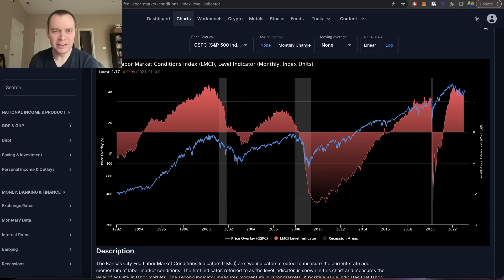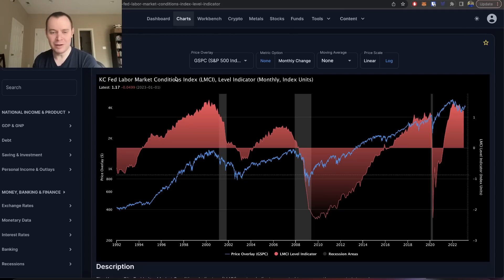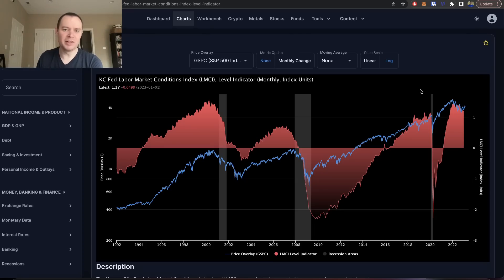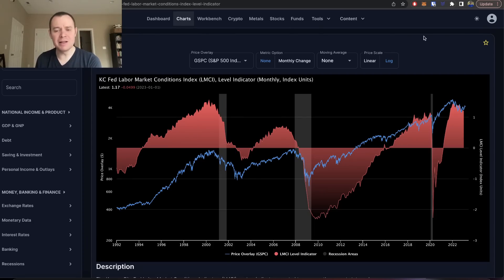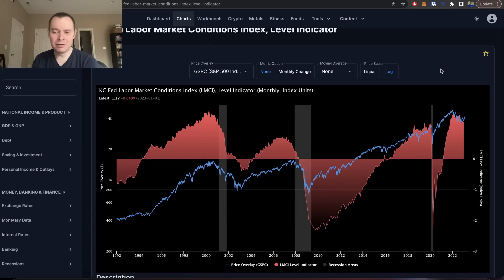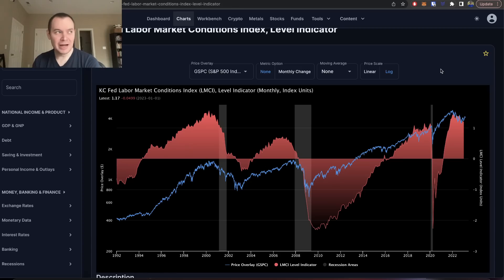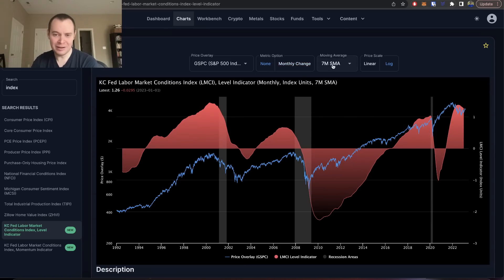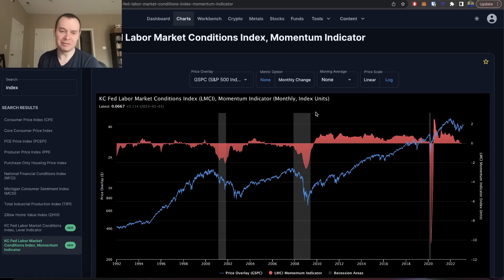Labor Market Conditions Index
The Kansas City Fed Labor Market Conditions Indicators (LMCI) are two indicators created to measure the current state and momentum of labor market conditions. The first indicator, referred to as the level indicator, measures the level of activity in labor markets. The second indicator, referred to as the momentum indicator, is shown in this chart and measures momentum in labor markets. A positive value indicates that the labor market momentum is above its long-run average, while a negative value signifies that the labor market momentum is below its long-run average. In order to create the level and momentum indicators a total of 24 labor market datasets are used, including the unemployment rate, initial claims and labor force participation rate.

Labor market conditions refer to the state of the job market, which includes the supply and demand for labor, the availability and quality of jobs, and the wages and benefits offered to workers.